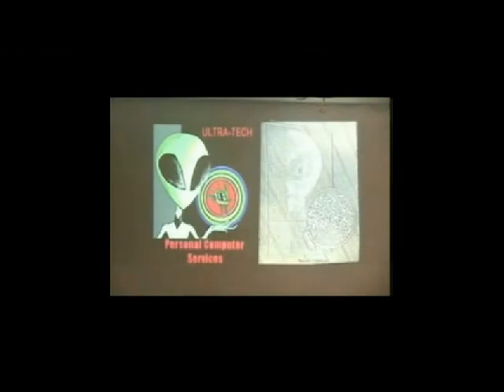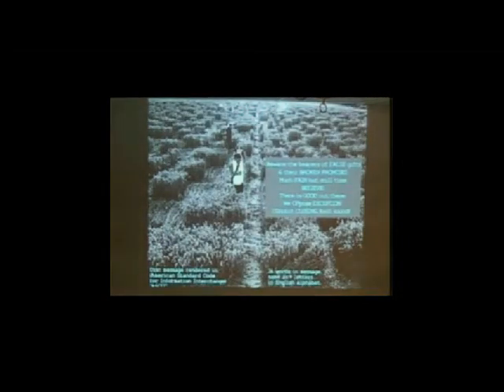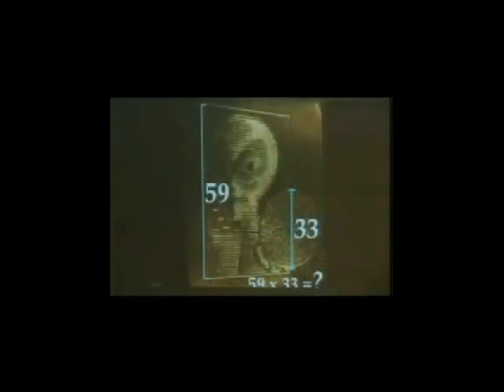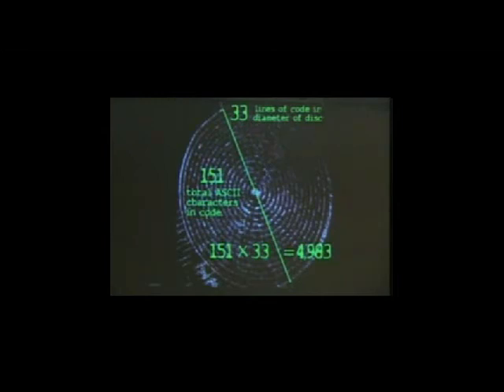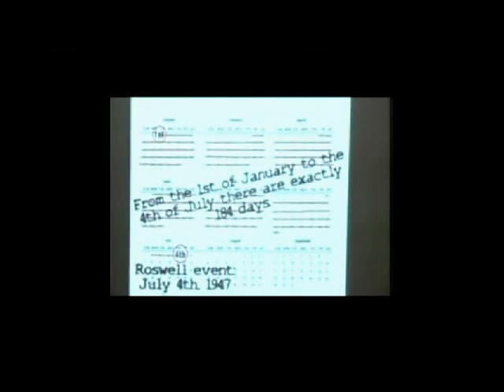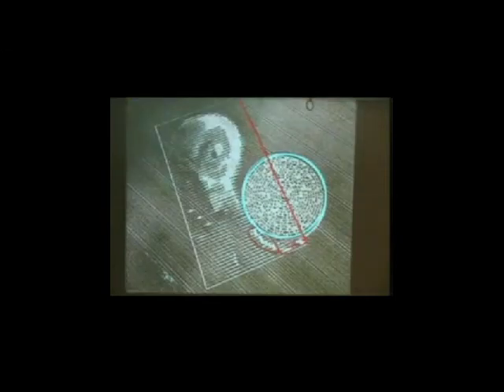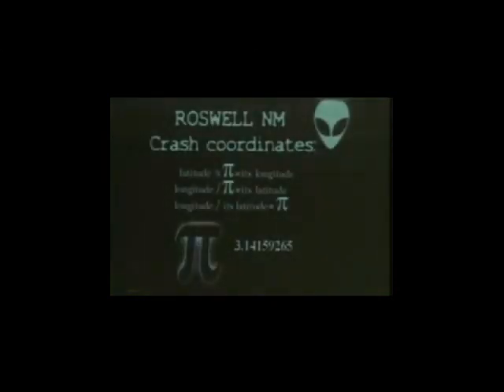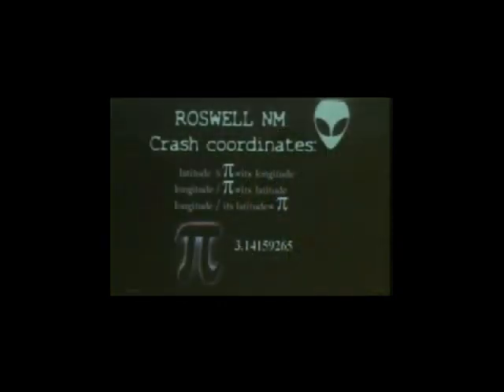david Flynn Crabwood Glyph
David Flynn shares His Exhaustive study of the Crabwood Glyph in Outstanding Detail Showing Mind Blowing Synchronicity!